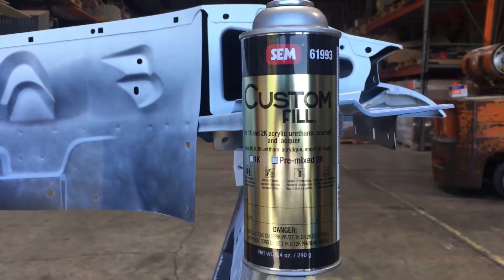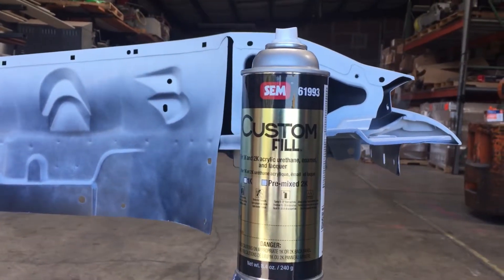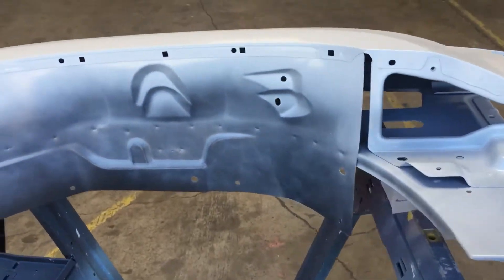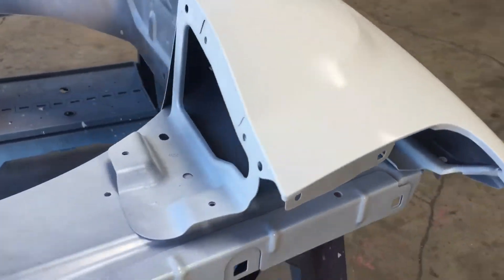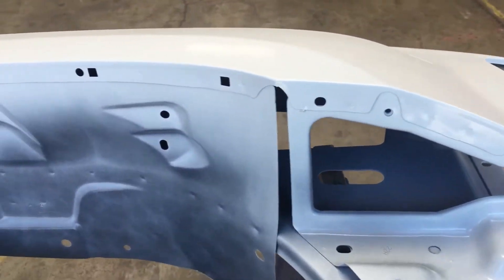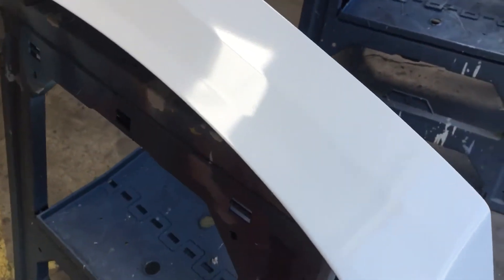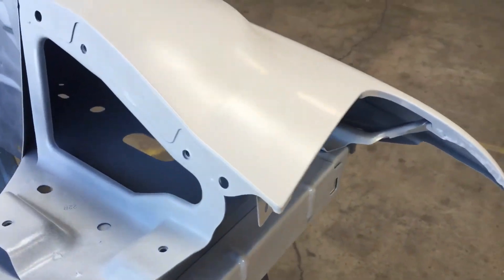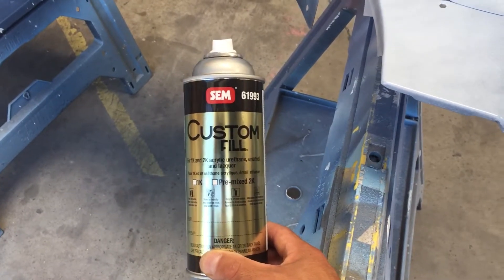2k Single Stage Paint In A Spray Can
Single stage 2K paint in a can